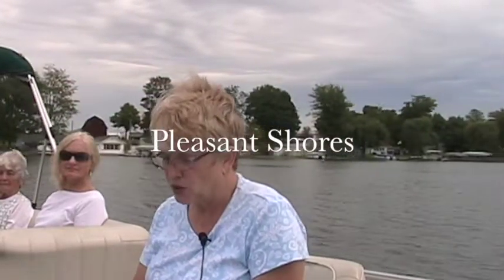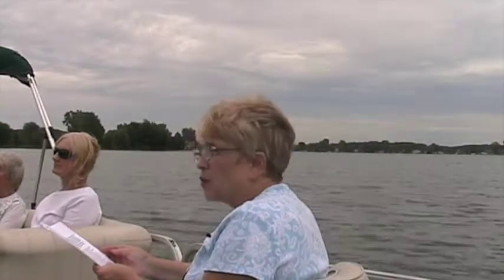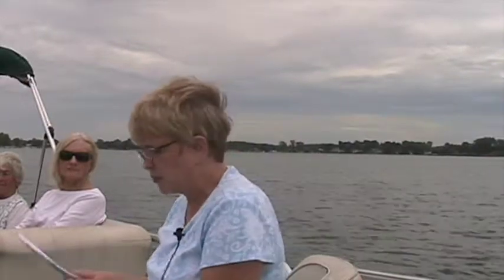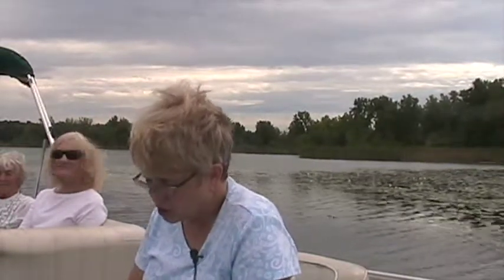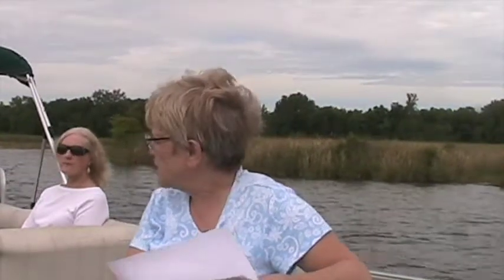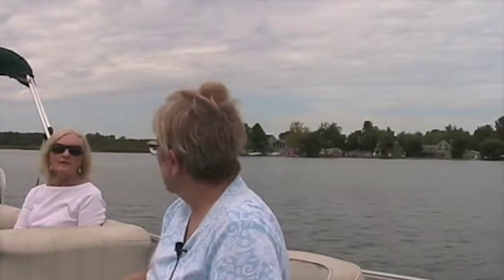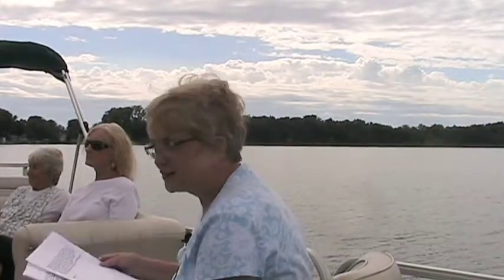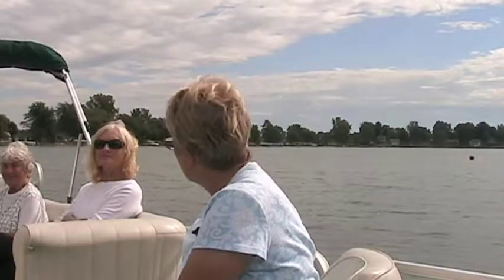Lake Pleasant A Historical Boat Tour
Tour of Lake Pleasant by boat given by Nancy Schall August 2014